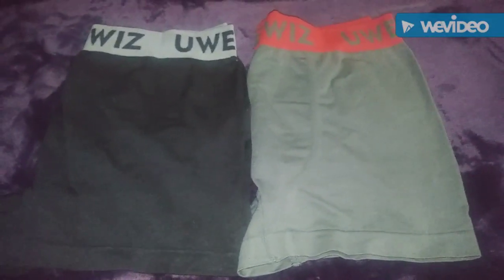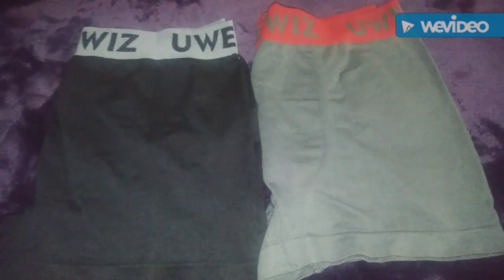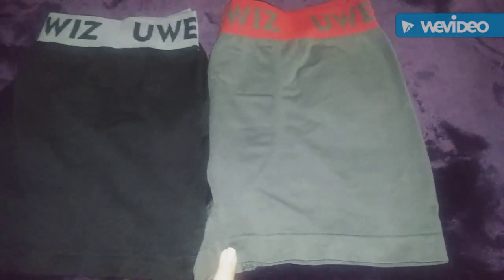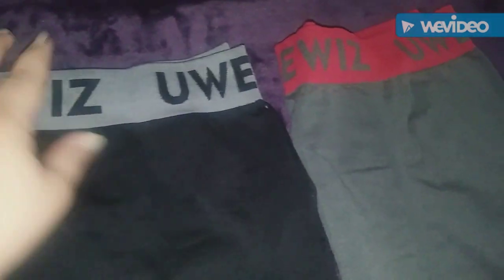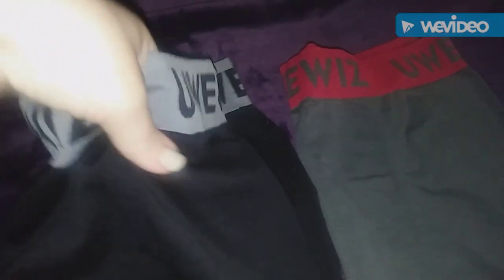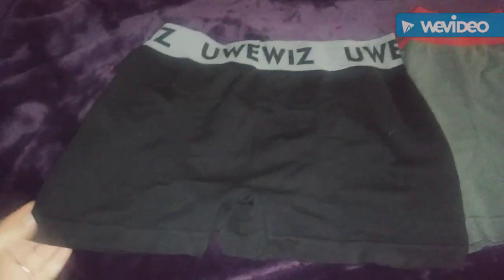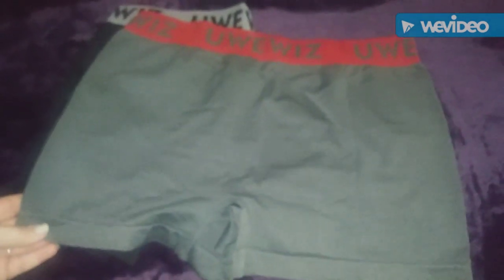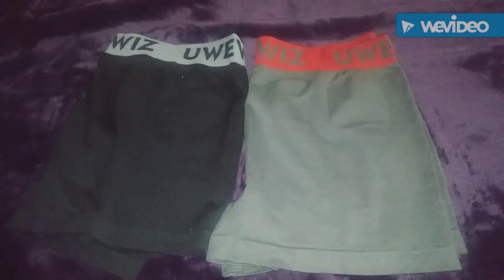Men's Boxer Briefs Review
Shaun says they are so comfortable and stretchy. They are his new favorite boxers.